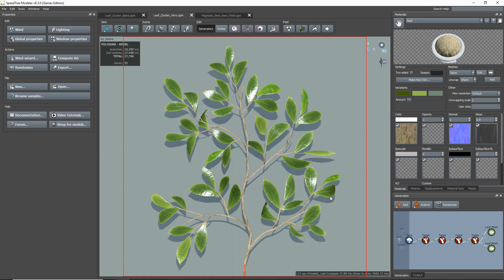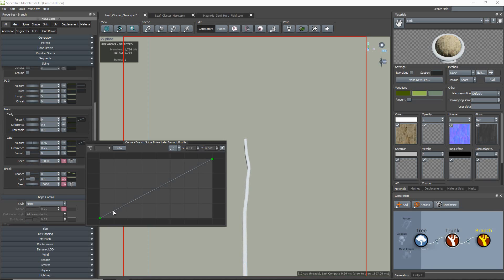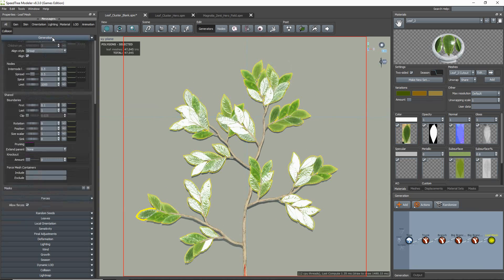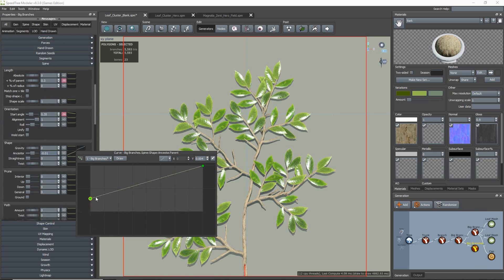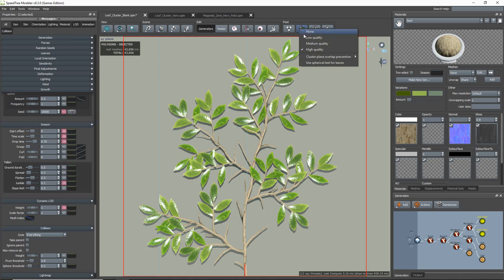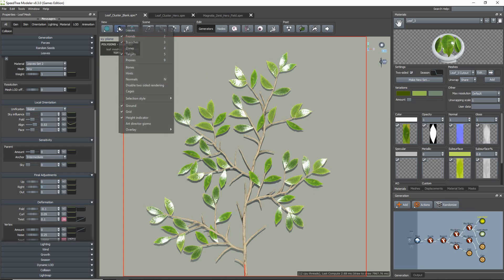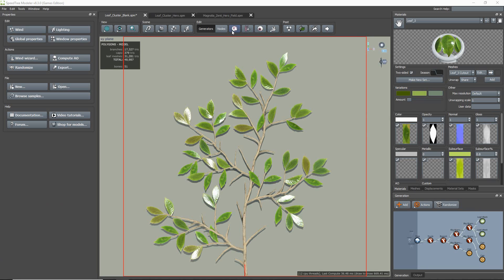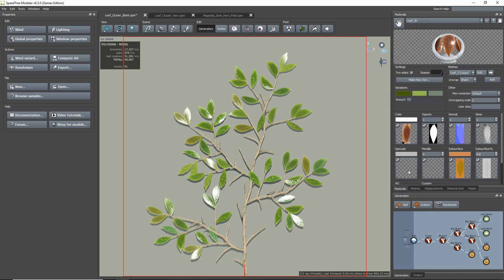SpeedTree 8.3: How to Make Clusters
SpeedTree artist Sonia Piasecki gives you a quick overview of how to make Clusters in SpeedTree v8.3.0.

Clusters can be used to build the upper branches and leaves structure of a game resolution model.